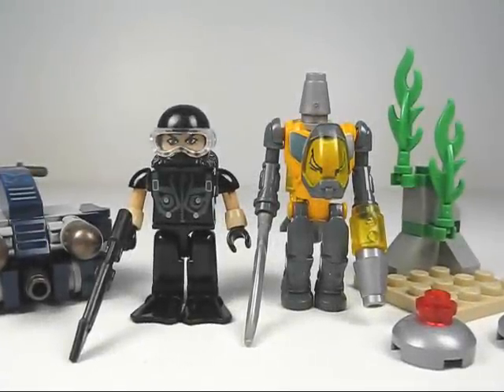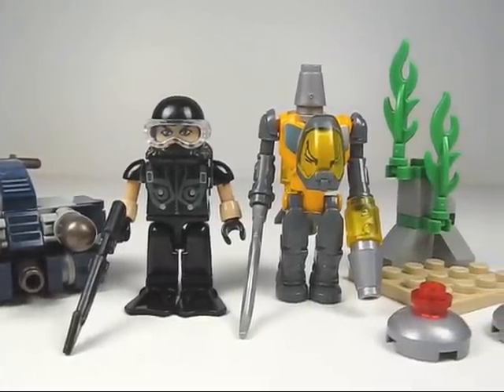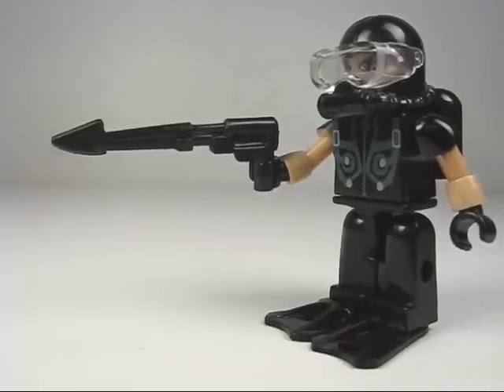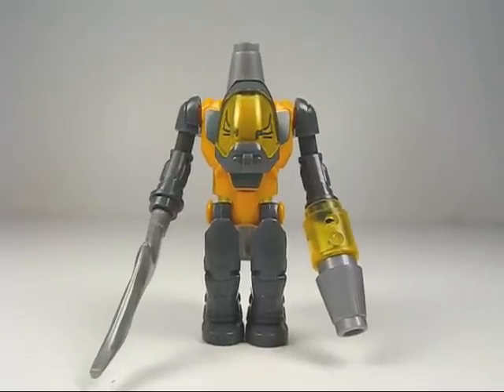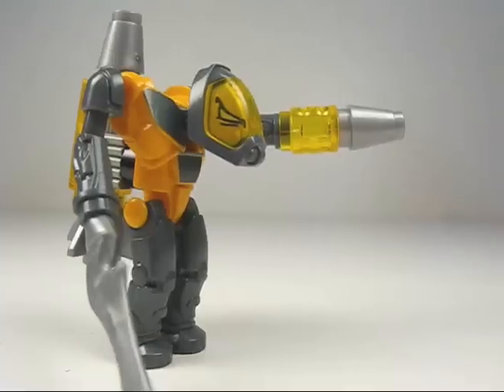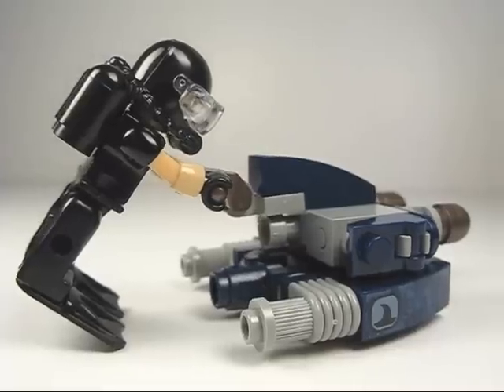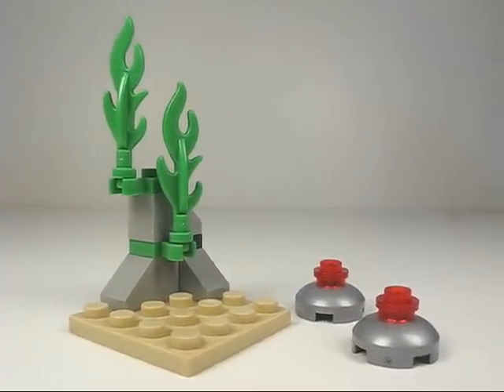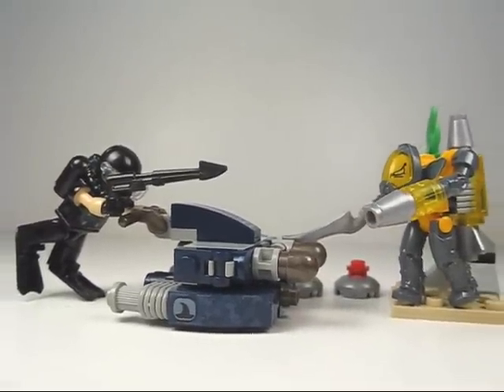Kre-O Battleship 38952 Ocean Attack Quick Review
Pretty cool little Battleship set. Retails for $7.99-$8.99.